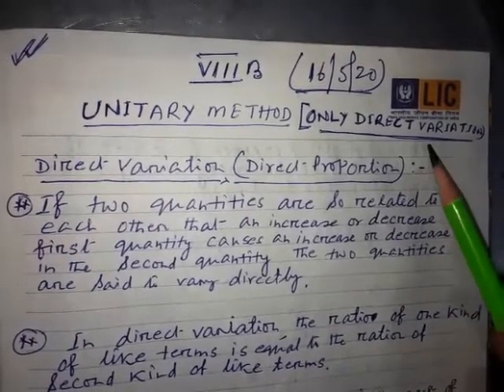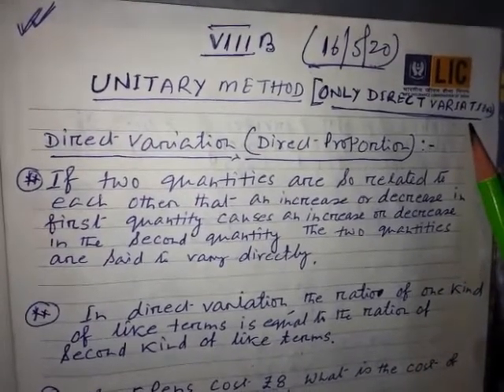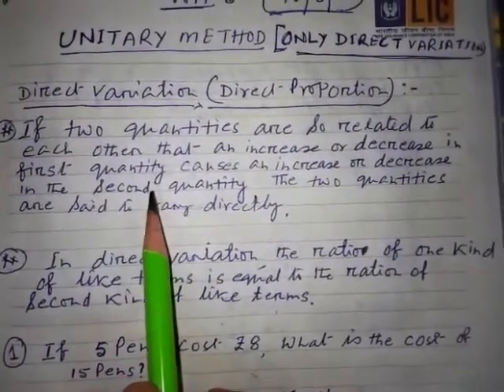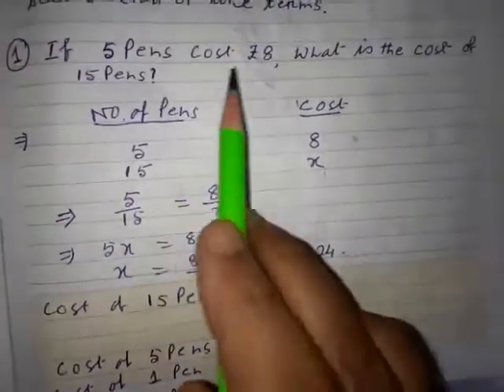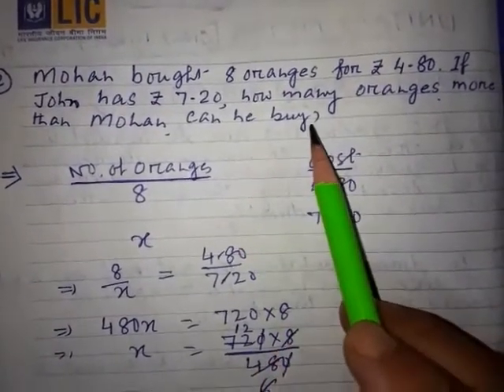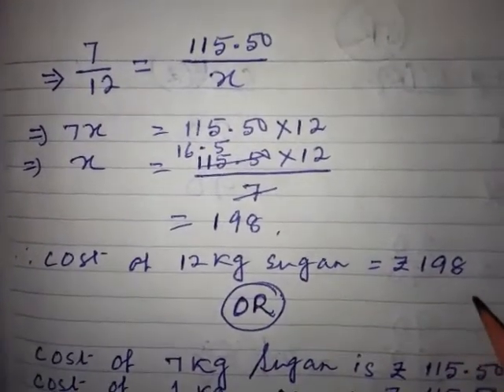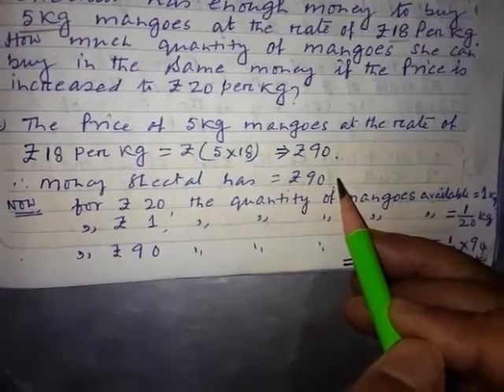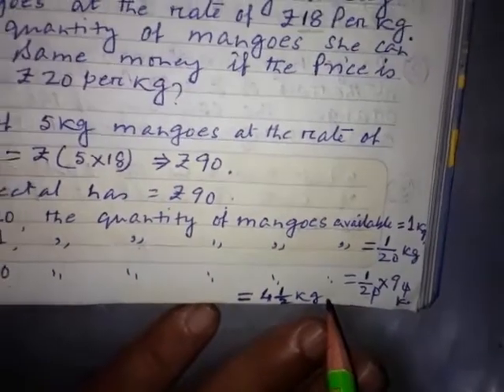Maths_class8b Unitary method session - - 1